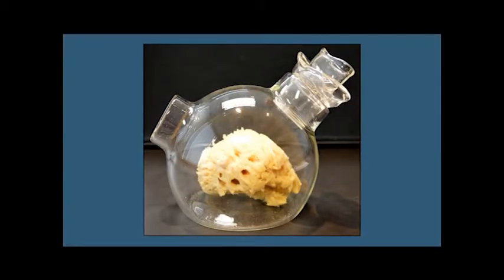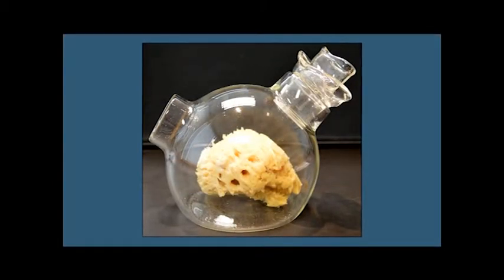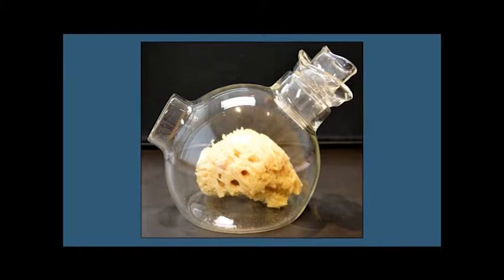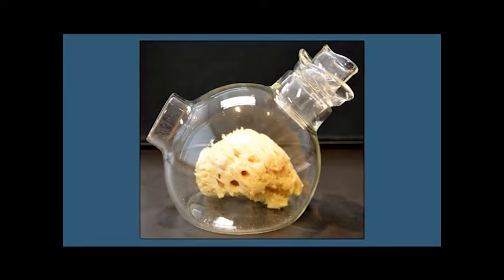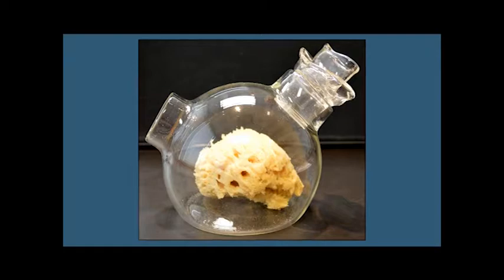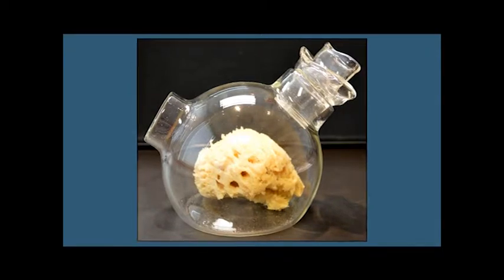Ayerst Morton Inhaler Replica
Ayerst Morton Inhaler Replica at the Wood Library-Museum of Anesthesiology.